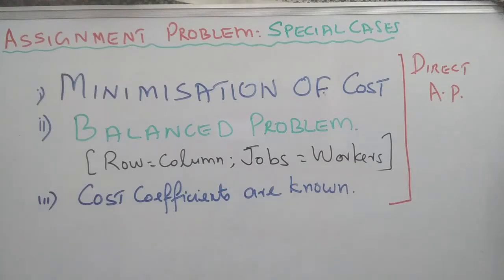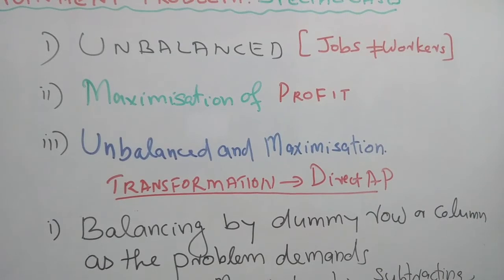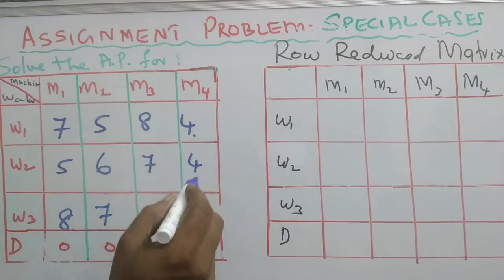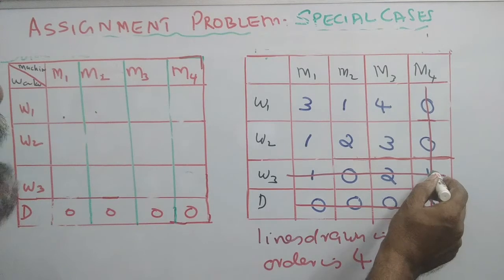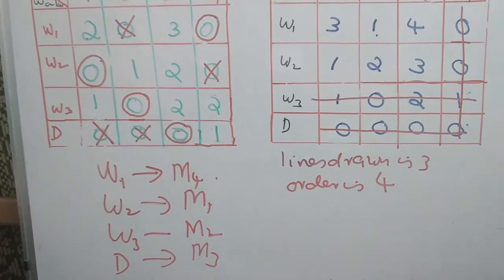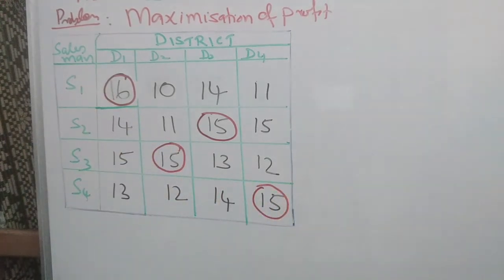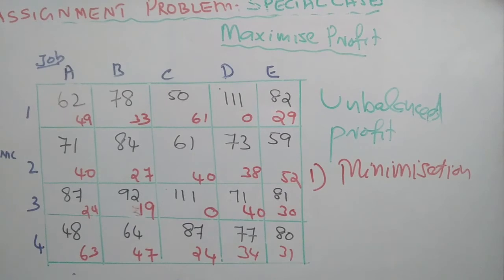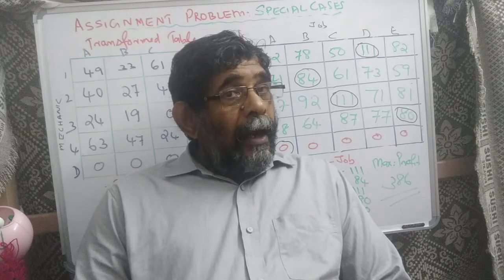ASSIGNMENT PROBLM SPECIAL CASES LearnSTATISTICS with Venugopalan.P.K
Continuing with Assignment Problem, in this video I am discussing some special cases.